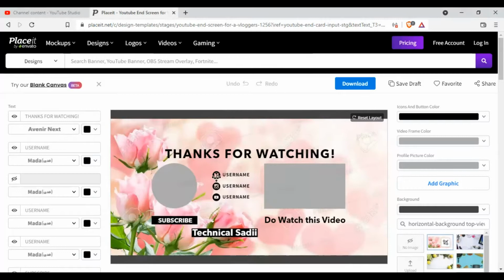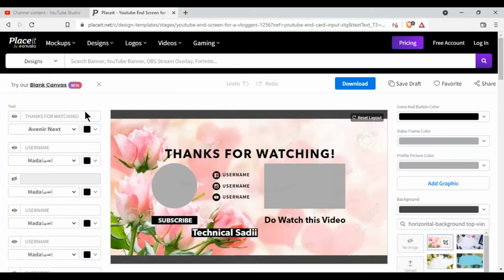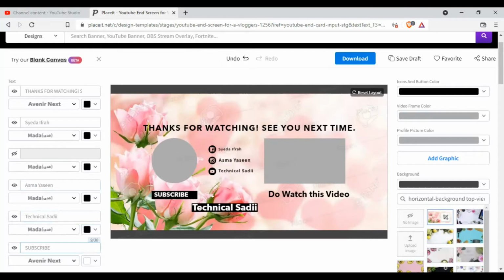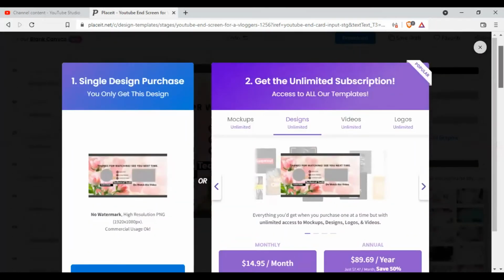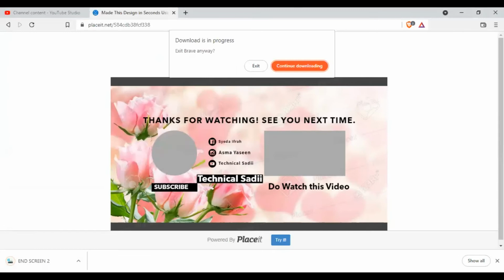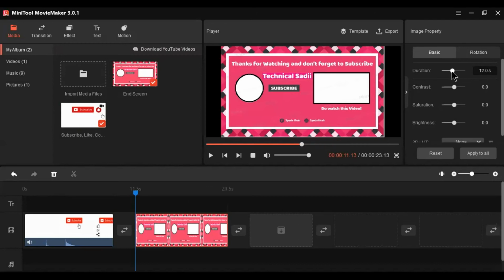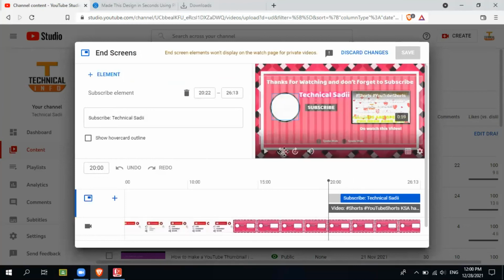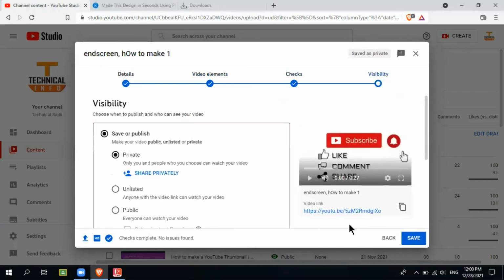How To Add An End Screen | How to Make an End Card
Assalamoalaikum Guys, Hi!
Today I'll Show you How To Add An End Screen And | How to Make an End Card!

~ Bye Bye ~